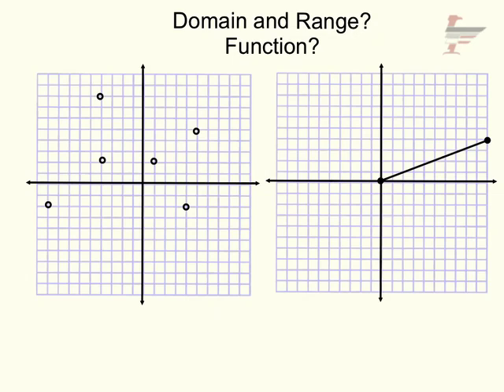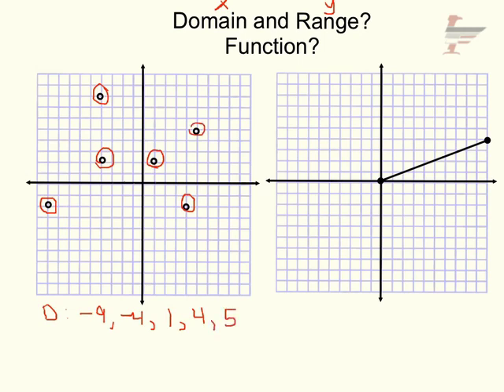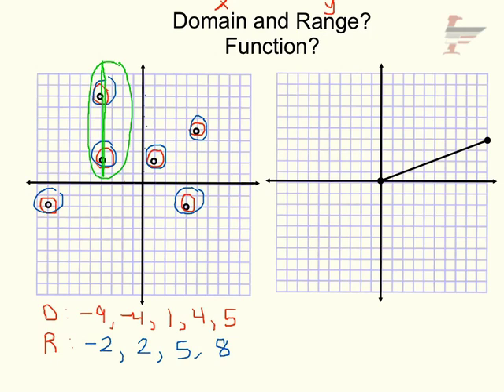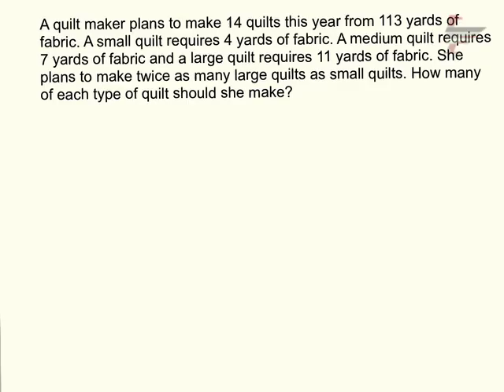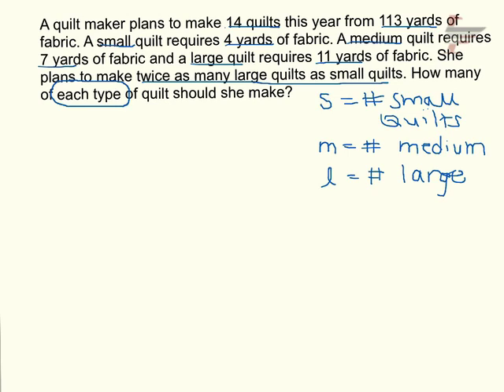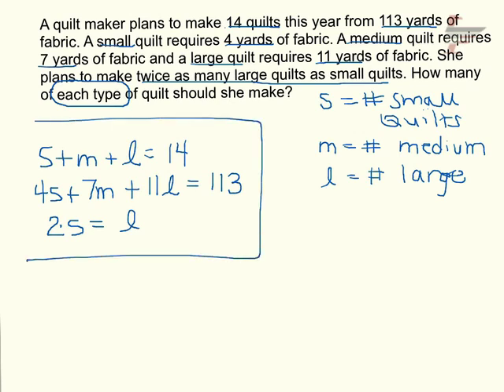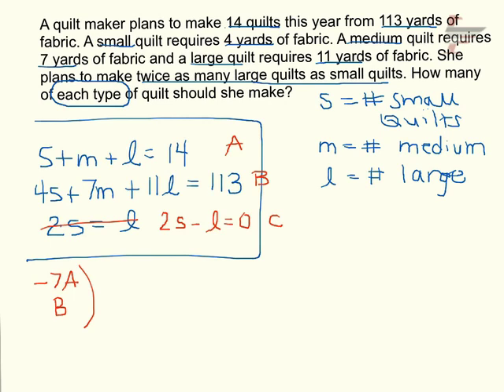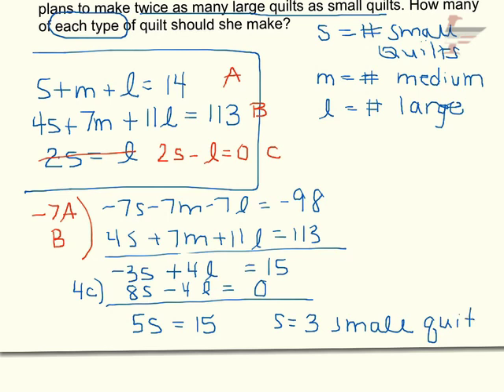review of domain and range and 3 variables